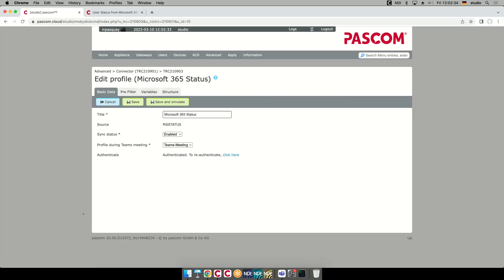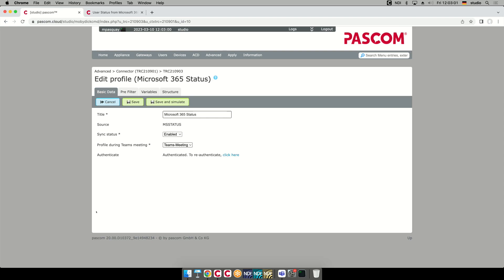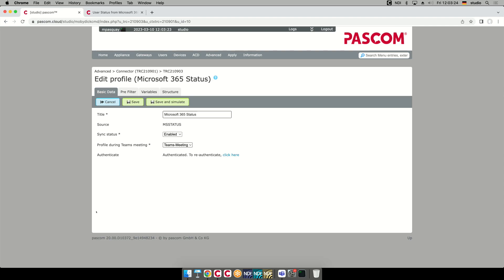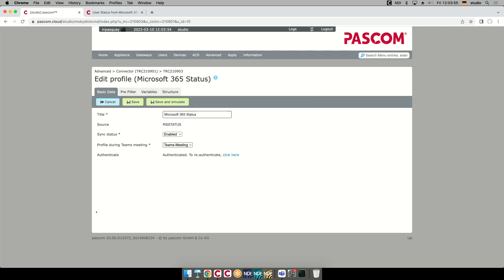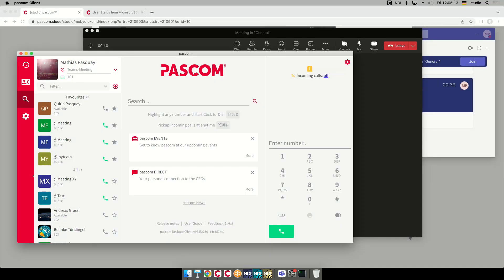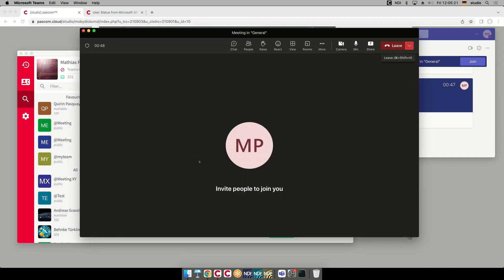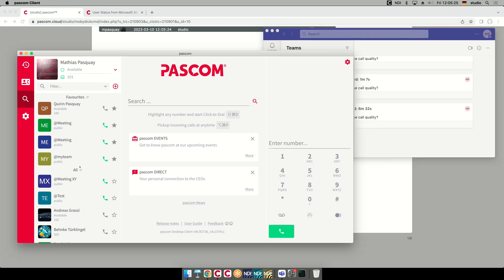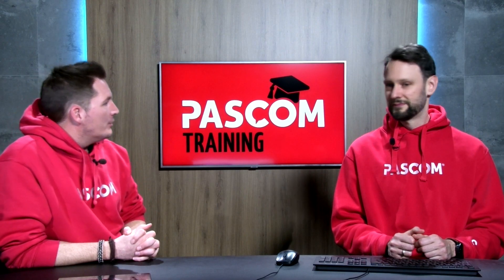pascom MS Teams Integration [english]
Watch our latest pascom tutorial and discover the new pascom cloud phone system MS Teams integration. In this tutorial, we demonstrate how pascom phone systems admins can set up the pascom MS Teams Integration, how to setup the MS365 status connector, what they need to consider and what they need to do if they want to adjust the default settings that are automatically rolled out to all users out-of-the-box once the MS635 connector is configured.

For a detailed, step-by-step guide, please refer to our pascom Documentation